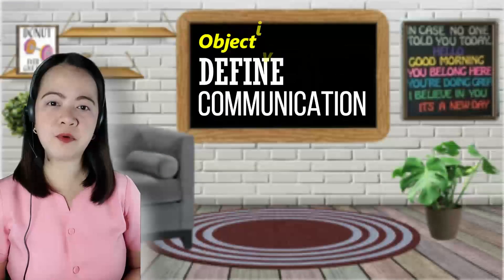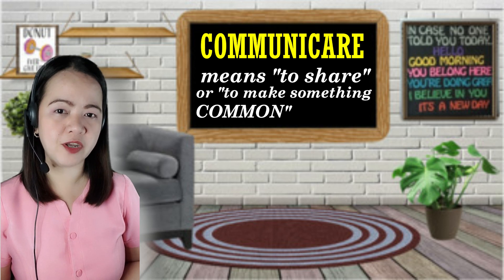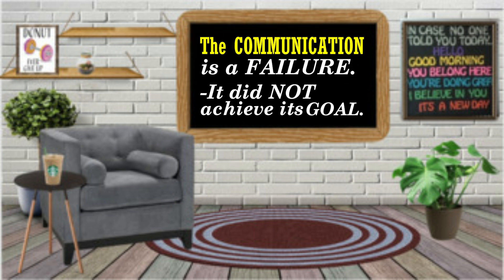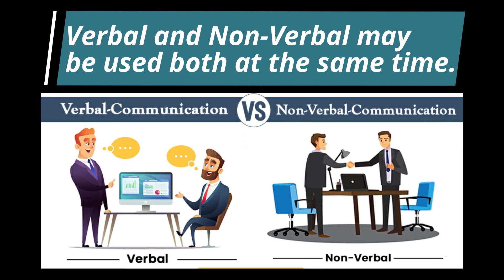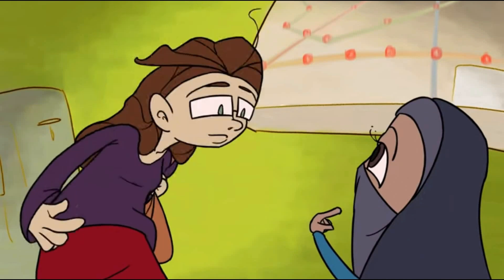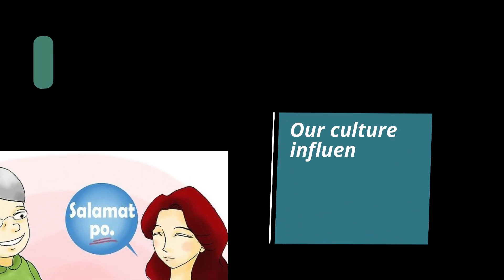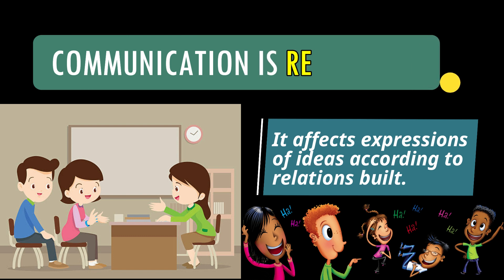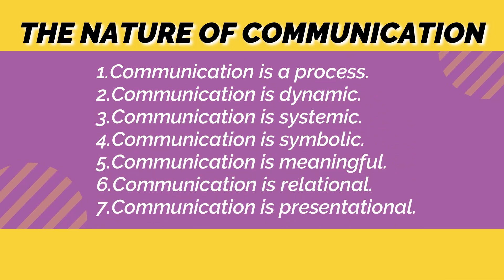INTRODUCTION TO ORAL COMMUNICATION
Communication is a significant aspect of our daily life. We never spend a day not talking to anyone in any form.

This video-lesson serves as an introduction to the basics of oral communication. It is crafted in Taglish as requested by my students.

Discussion on the FUNCTIONS of communication will follow this video-lesson.

Timecodes:
0:00 Intro
0:28 Objectives of the lesson
1:08 Latin origin of communication
1:40 Video clip on Poor/Failed communication
3:40 Video clip explained
5:00 Nature of communication
9:46 Nature of communication enumerated
10:05 Process of communication